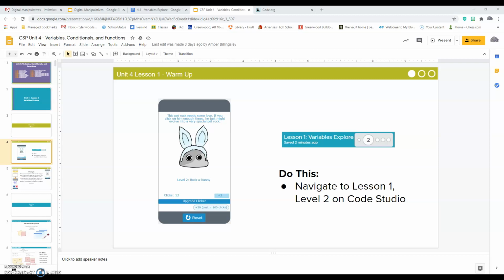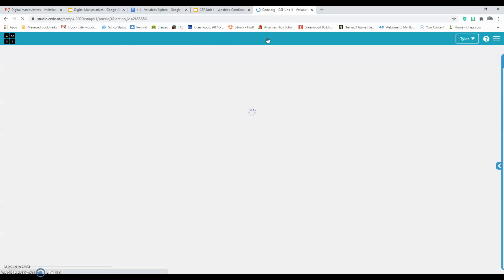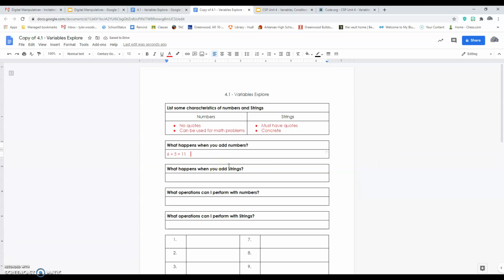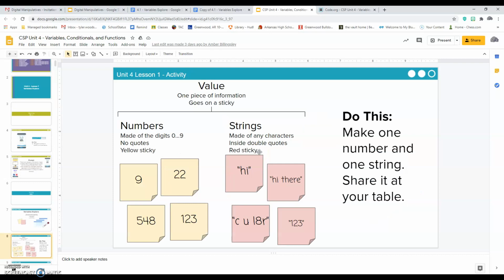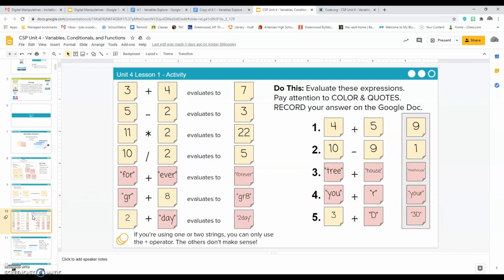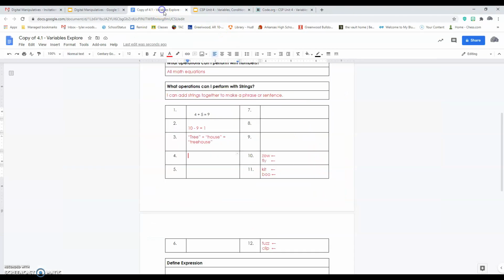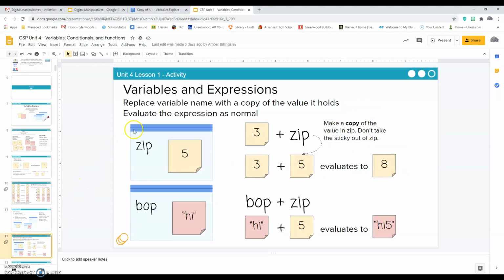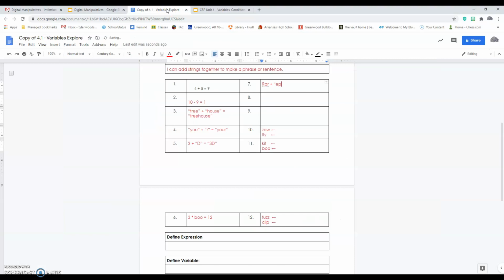4.1 Variables Video 1